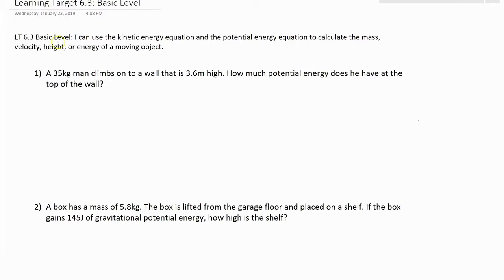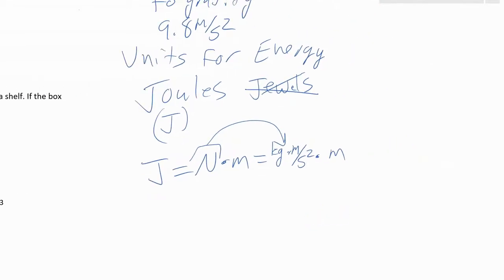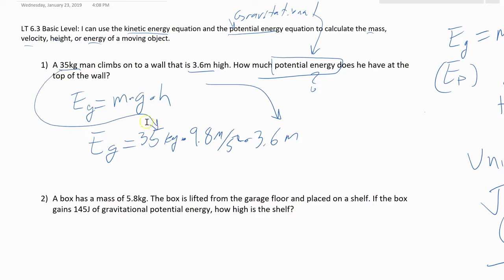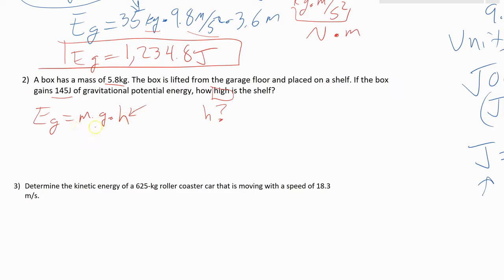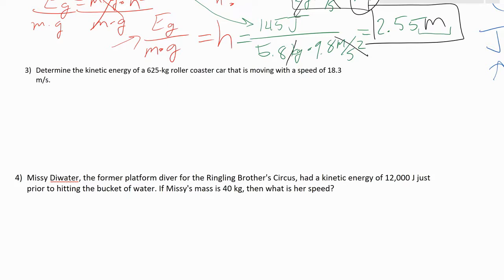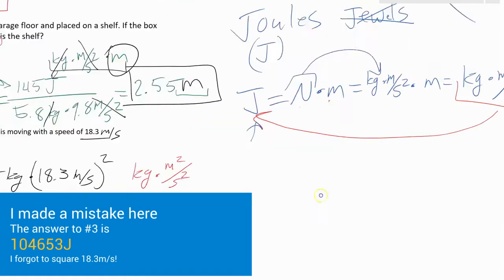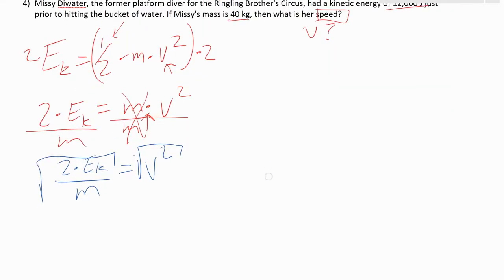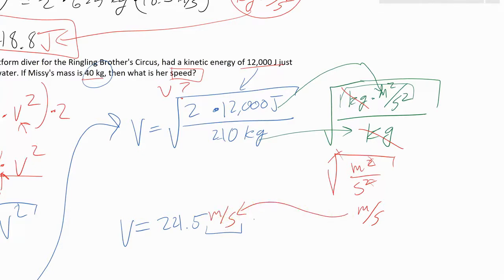LT 6.3 Basic Level Video Notes (Corrected)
This video describes how to do Learning Target 6.3 at the Basic Level which is: I can use the kinetic energy equation and the potential energy equation to calculate the mass, velocity, height, or energy of a moving object.